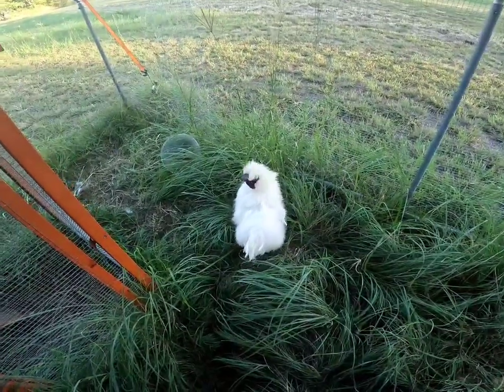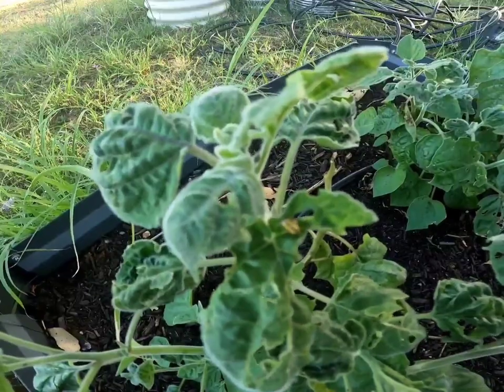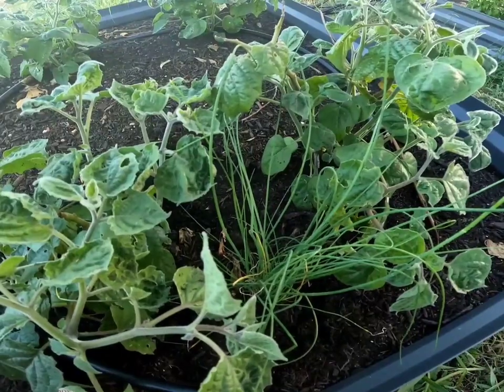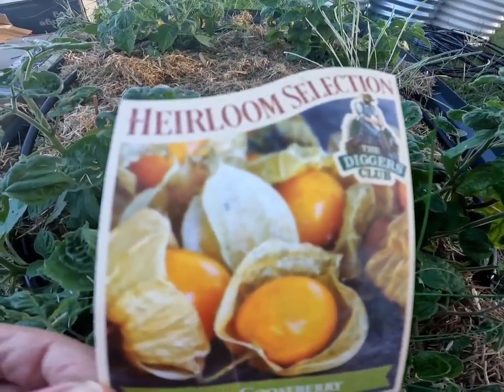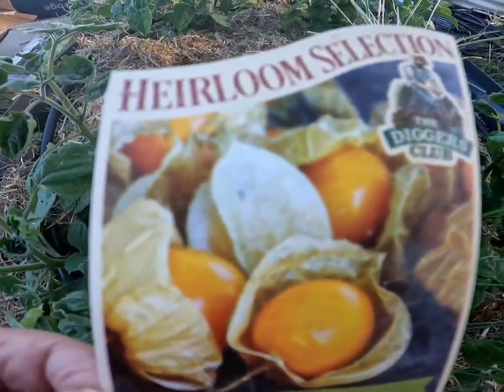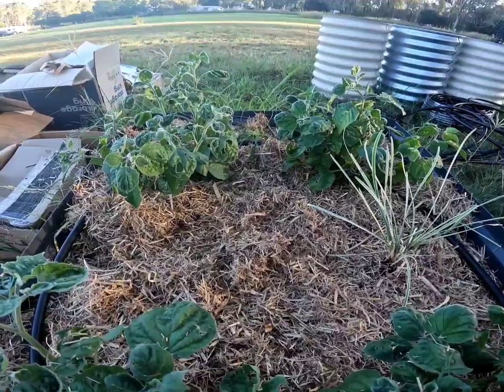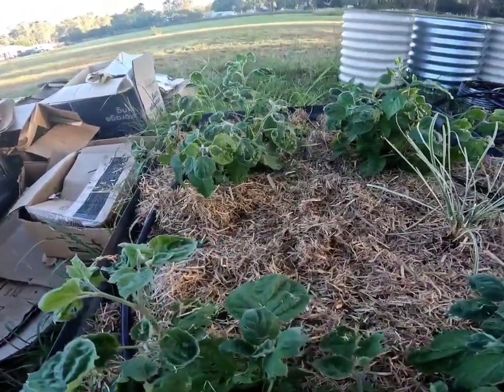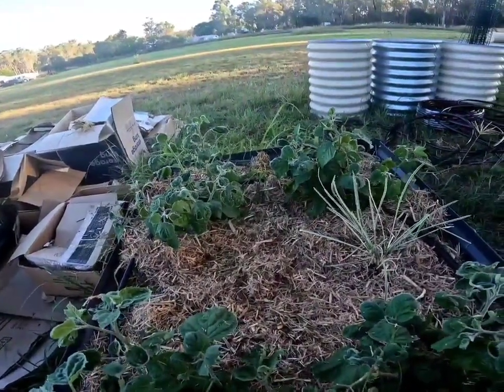Cape Gooseberry Companion Plants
In this video I am trying to get rid of cucumber beetles that have been munching on the Cape Gooseberry leaves.